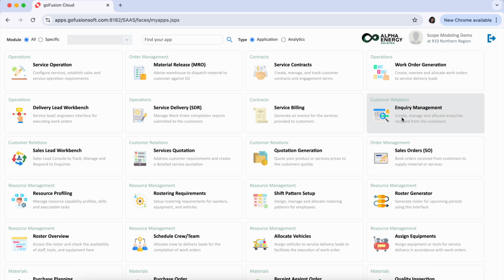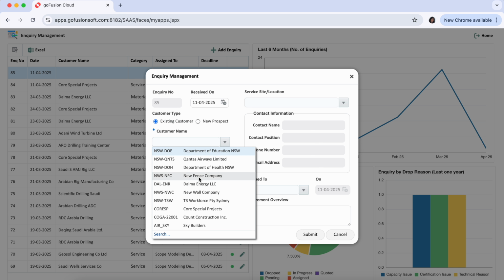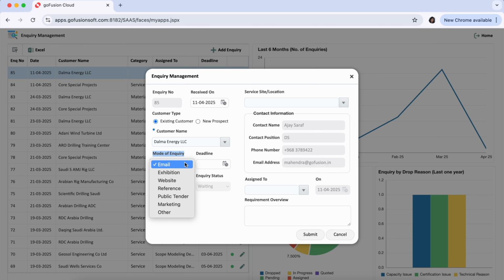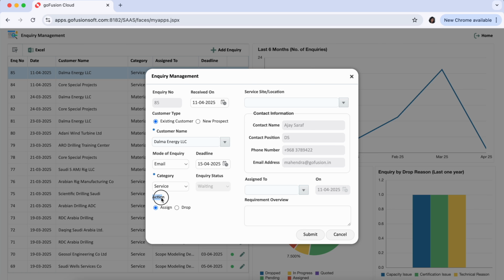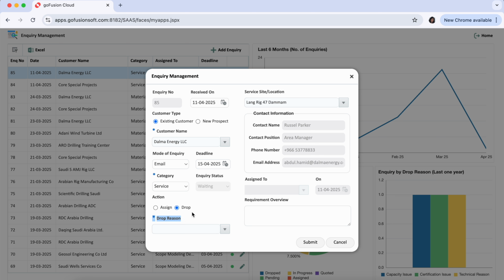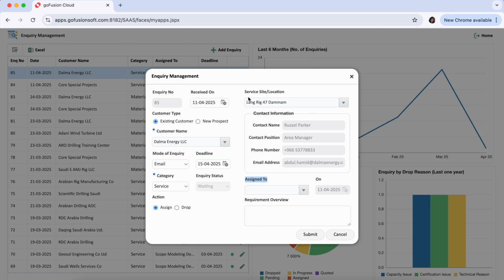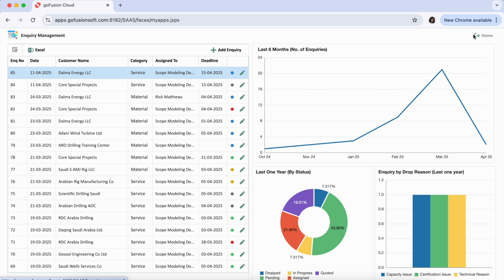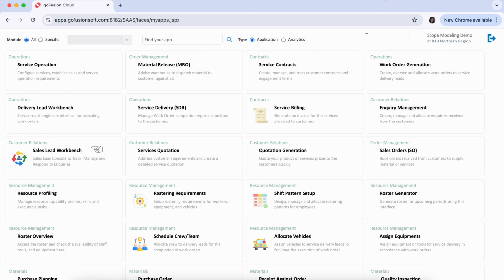EP0101 - Sales Enquiry Management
In this demo, learn how to assign a sales inquiry to a salesperson with the Enquiry Management Application and explore how sales team members can create their own inquiries using the Sales Lead Workbench.

Whether you're a new user or training your team, this video simplifies the workflow easily.

✅ Key Highlights:

Assigning inquiries to the sales team
Salesperson creating their own inquiries
Navigating Sales Lead Workbench
Submitting and tracking inquiries